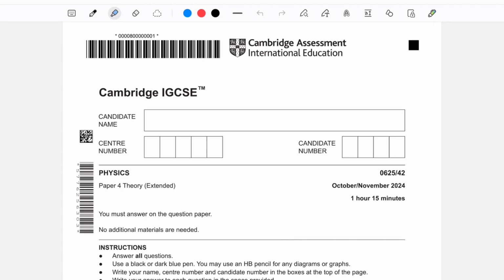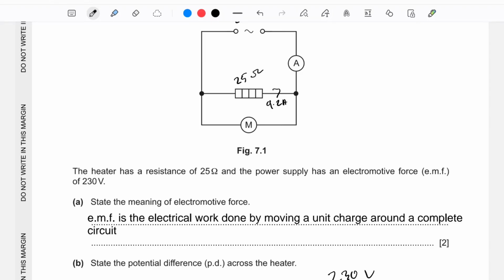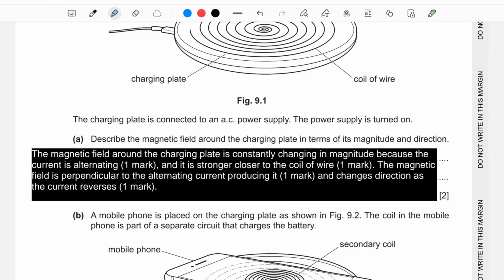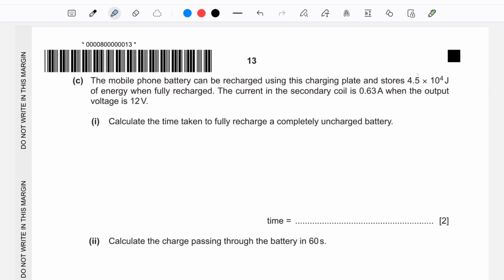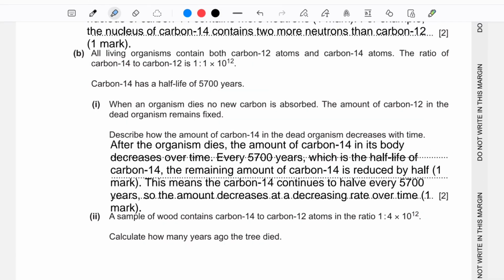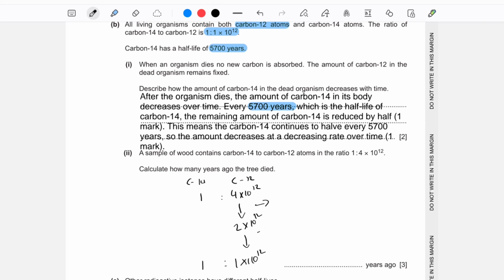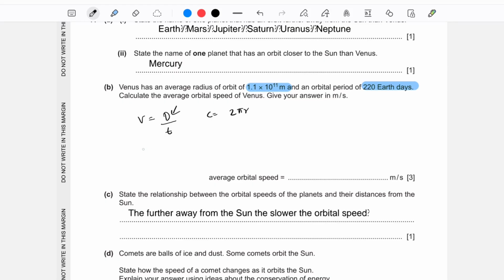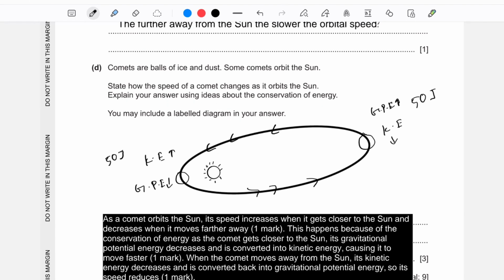IGCSE Physics Paper 42 | Oct/Nov 2024 | 0625/42/O/N/24 (Q7–11) | Fully Solved Walkthrough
🧠 IGCSE Physics Paper 42 - Oct/Nov 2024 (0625/42) | Questions 7–11 Solved

In this video, we go through Questions 7 to 11 from the IGCSE Physics Paper 42 (Oct/Nov 2024). This is part of the IGCSE Physics Paper 4 October 2024 series. Each question is clearly solved with step-by-step explanations to help you master key concepts, avoid mistakes, and improve your exam results.

💬 Comment your doubts below — I’ll help you out!